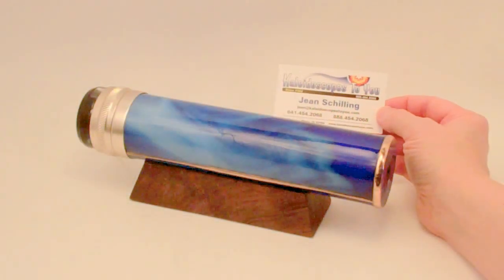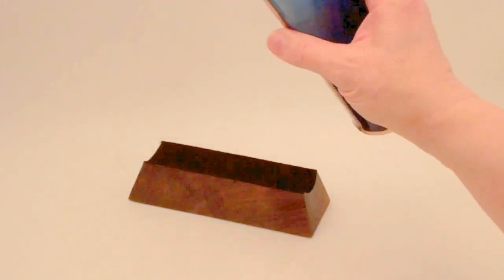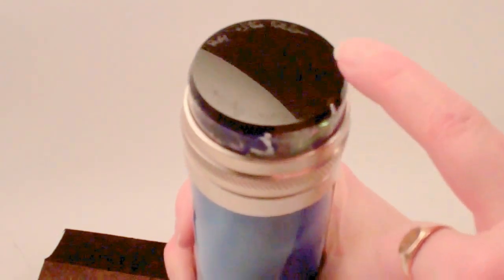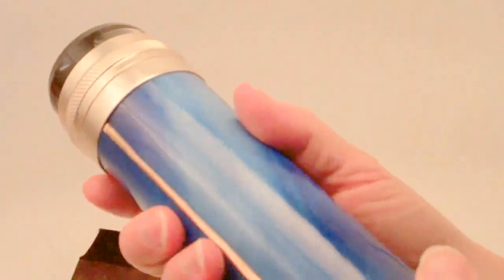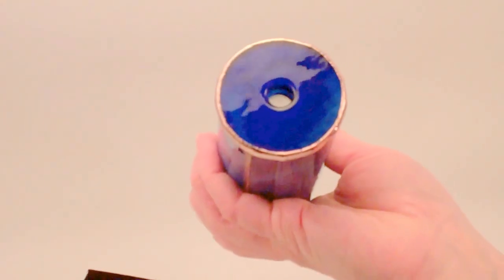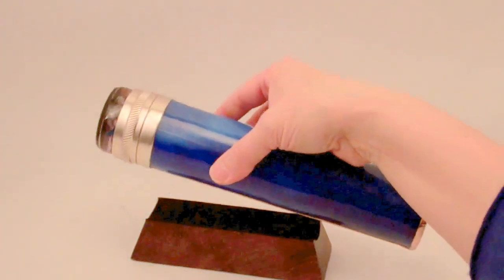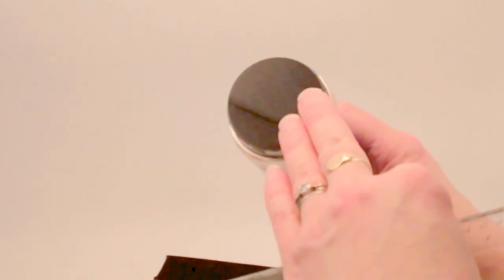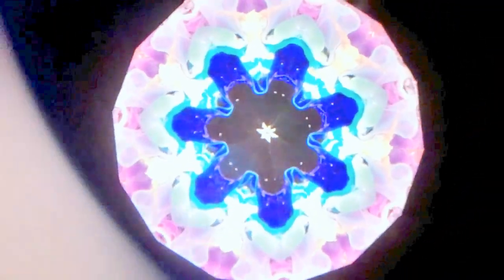Cobalt Blue Mystic Rapture Kaleidoscope by Peggy and Steve Kittelson